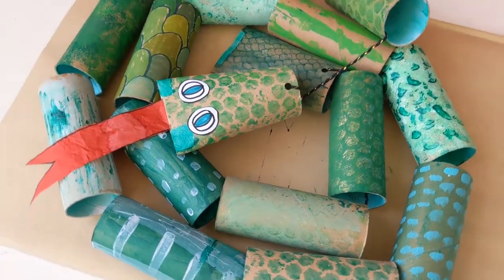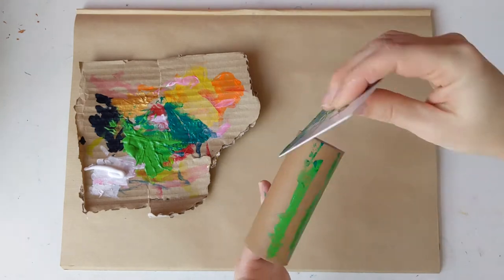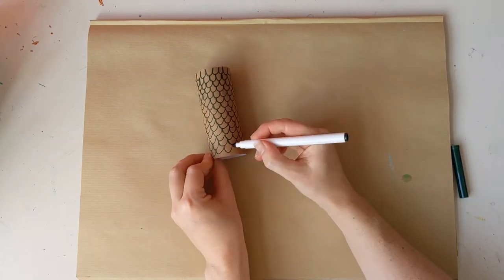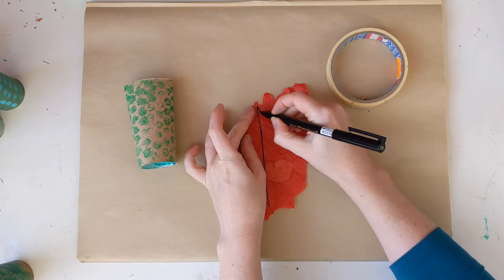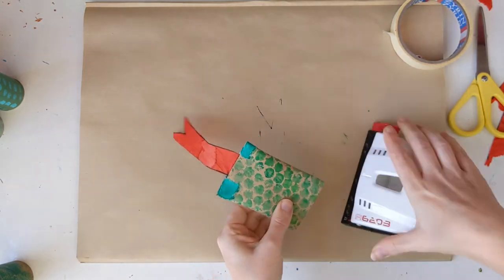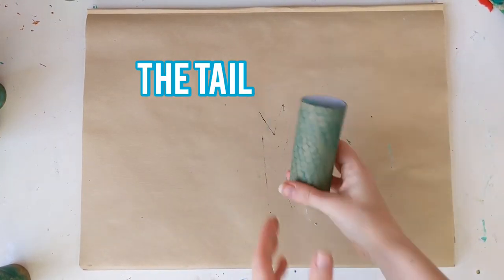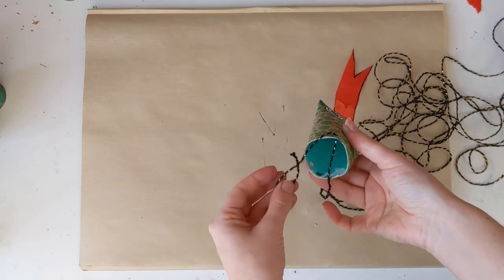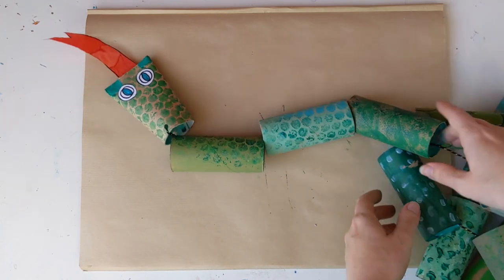How to make a snake out of toilet rolls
Hello everyone!

In this video I'm going to show you how to use your hoard of toilet rolls to make a long green snake! Yours doesn't have to be green though. You can make yours whatever colour you like.

This tutorial leaves you with a long, bendy snake that can crawl all over.

What you need:

- toilet rolls
- paint
- paintbrushes
- scissors
- string
- tissue paper
- glue

You can also use almost anything to make marks for scales on your snake. I use:

- bubblewrap
- a plastic card
- a cork
- sponge
- cardboard

But, you can use anything fun that you can find and dip in paint really.

In this video I make a green snake.There are many different types of snakes all over the world. A lot of them are green in colour.

There are several species that are called “green snake”, all belonging to the same family and named for their colour.

In North America there are two types of green snake. One is called the smooth green snake (or grass snake) and is about 50cm long. The other is called the keeled green snake (or vine snake) and is about 75 cm long. They’re both harmless and often live in gardens. They eat insects and spiders.

This snake that I’ve today is very long. She’s about 150cm. What type of snake do you think she could be?